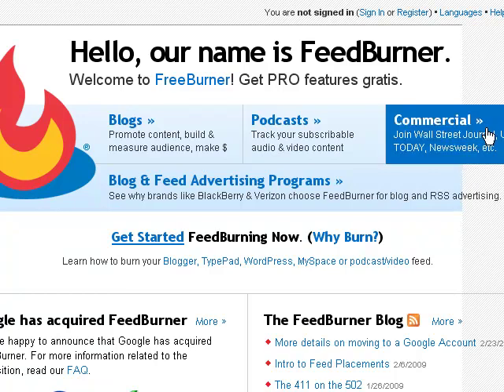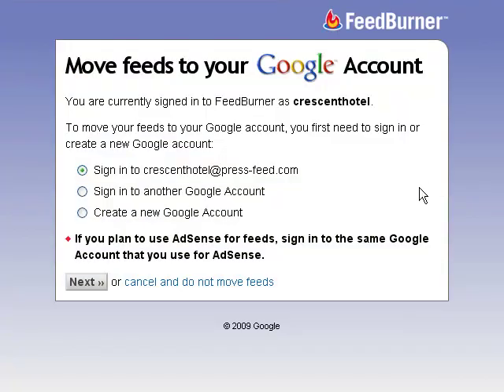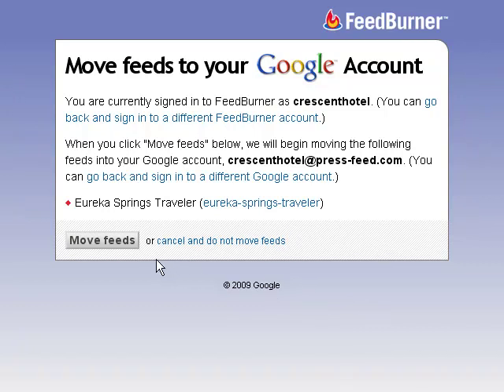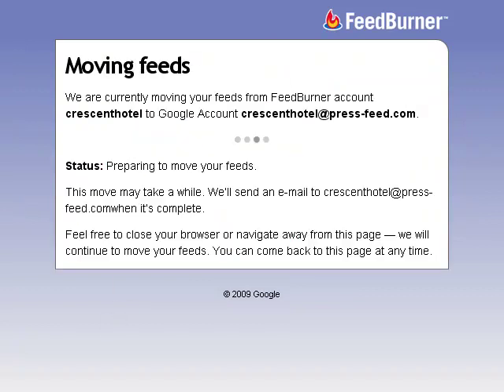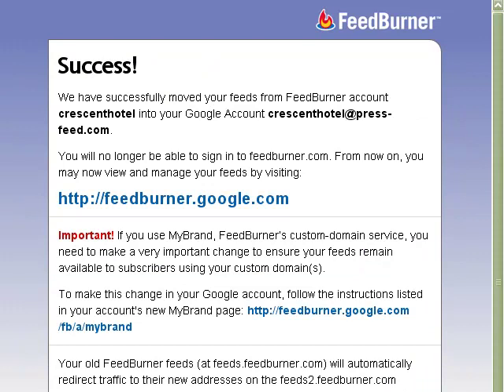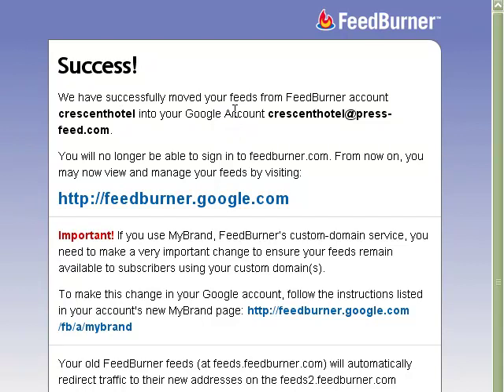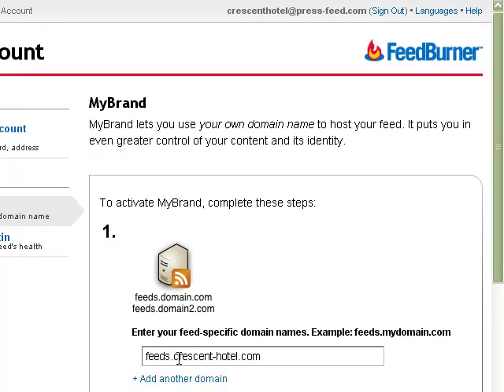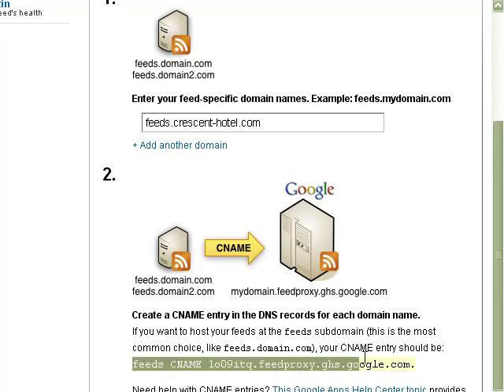Feedburner To Google Migration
How to move your Feedburner account  to a Google account.